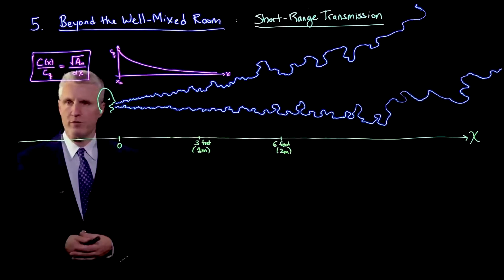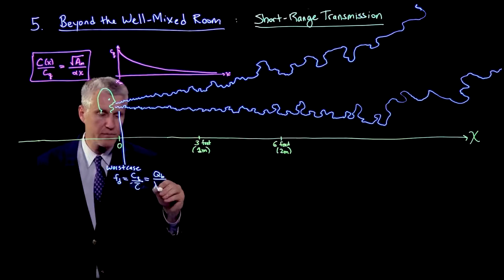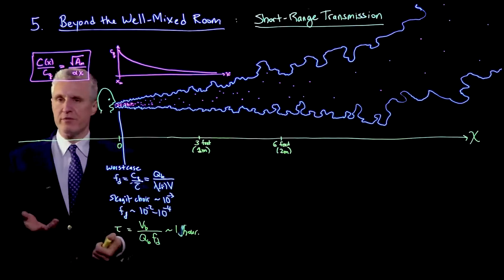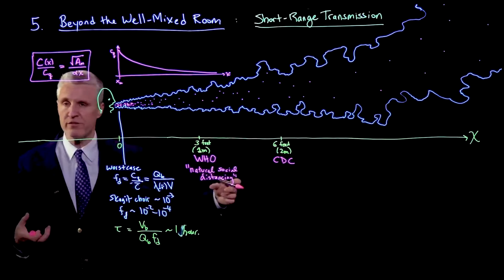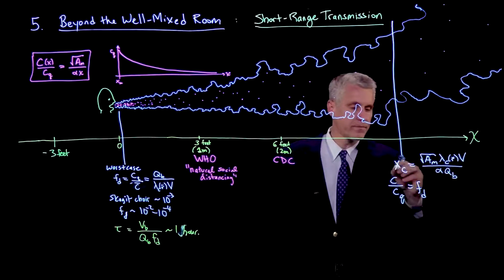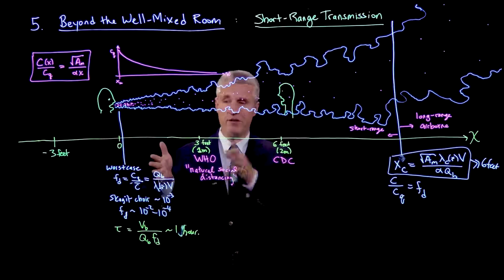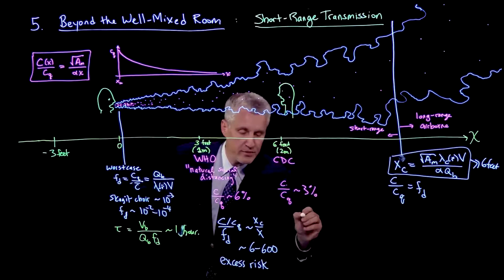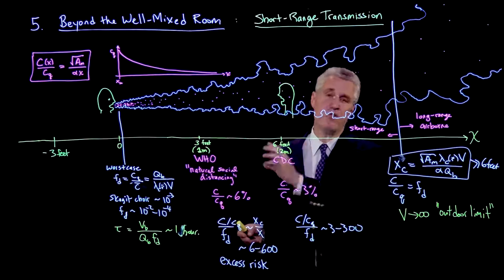Beyond the well-mixed room: Short-range transmission